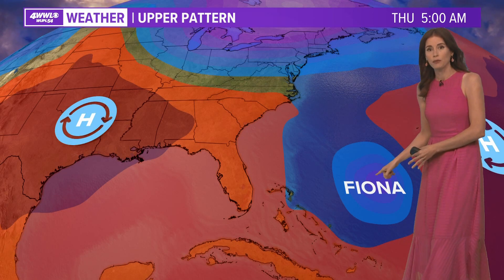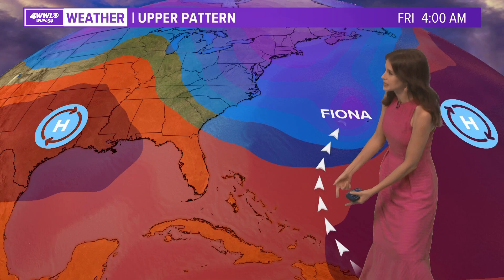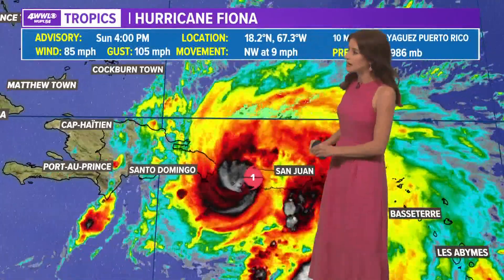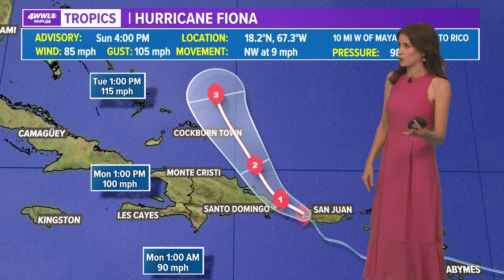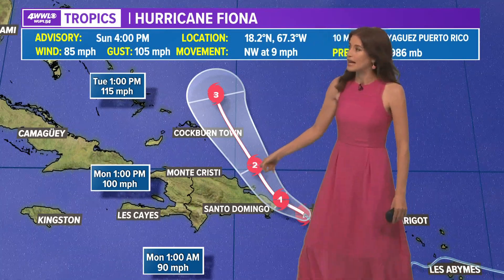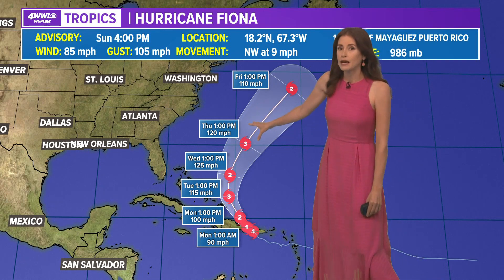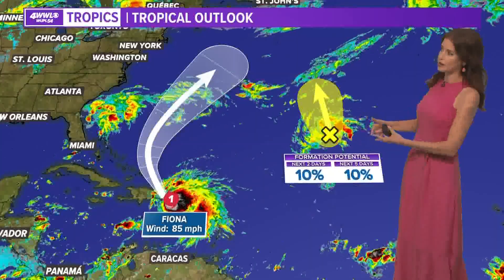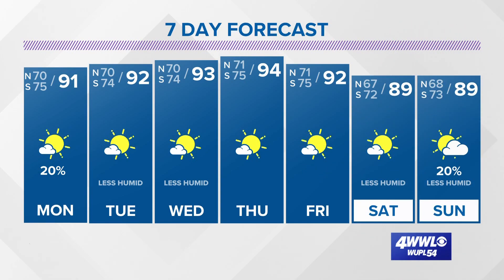Sunday night tropics update: Fiona heads toward Dominican Republic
Meteorologist Alexandra Cranford has an update on Fiona on Sunday evening, September 18, 2022.

Fiona is a Category 1 hurricane near western Puerto Rico as of late Sunday. It is heading northwest and will move over extreme eastern Dominican Republic on Sunday night as a hurricane with heavy rain, high winds and dangerous seas.

Fiona will curve north away from Dominican Republic on Monday and Tuesday likely as a strengthening hurricane. It could even achieve Category 3 status by Tuesday as it heads north over the western Atlantic around a ridge of high pressure. If it reaches Category 3 with winds of 111-129 mph, it would be the first major hurricane of the Atlantic season.